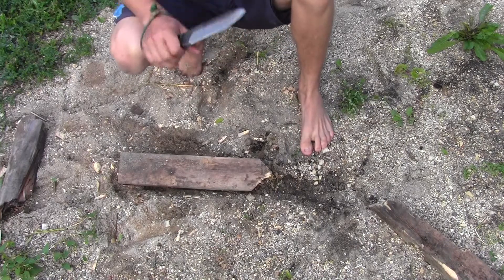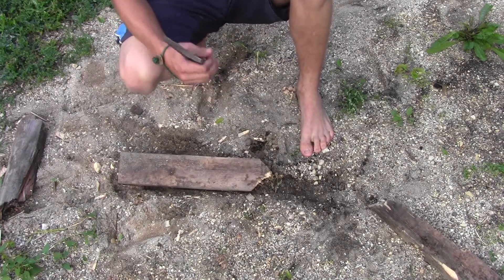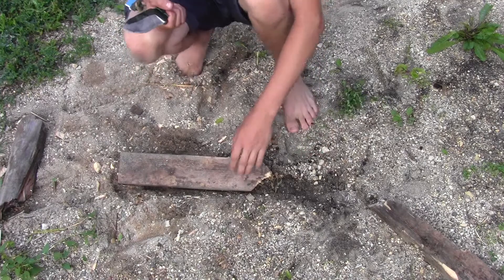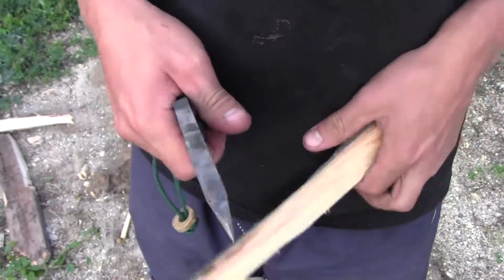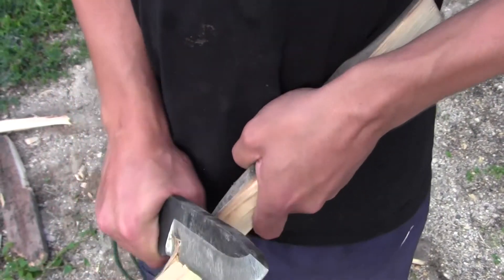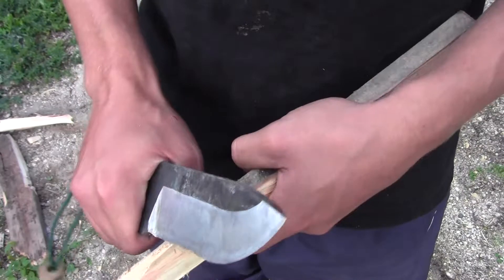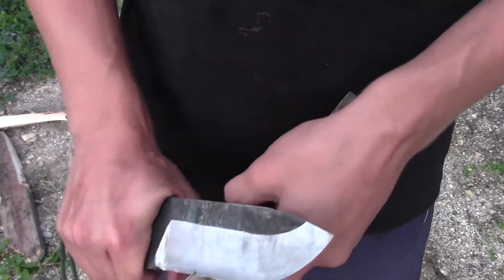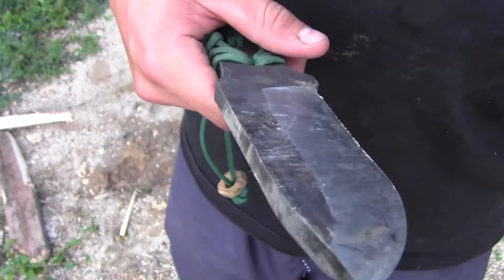Ultimate Survival Knife Test